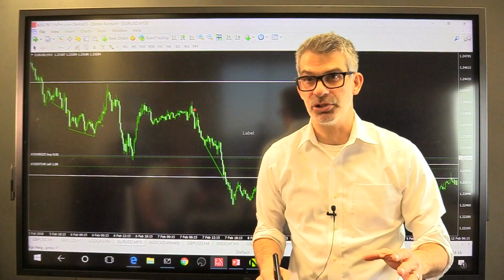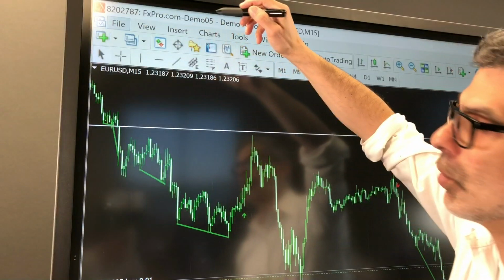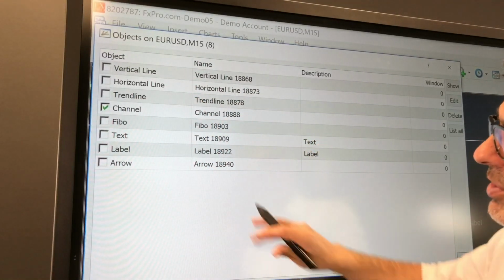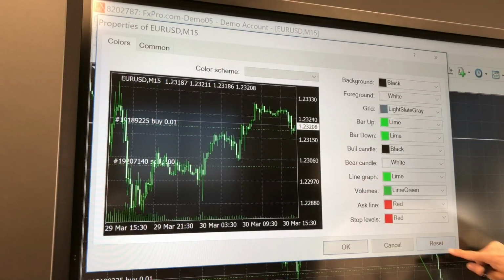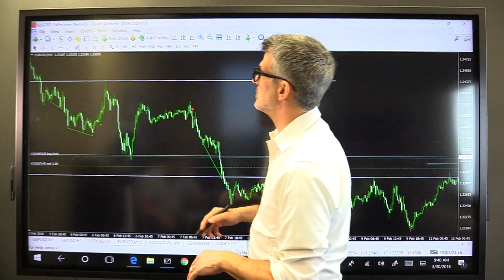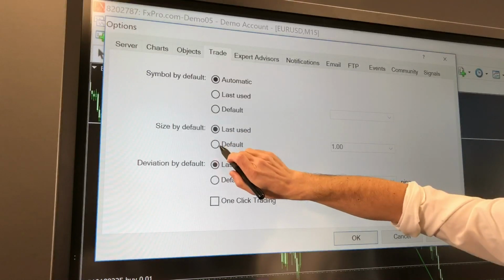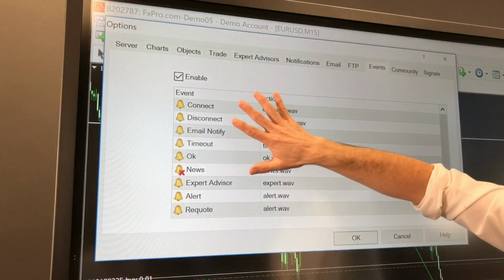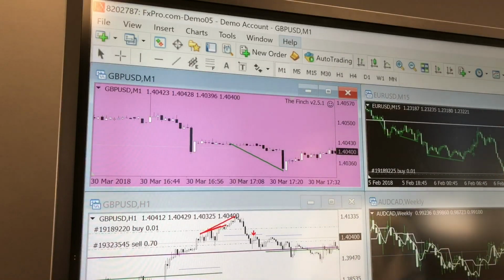Part 6: A Tour of Metatrader, Part 3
My Gear:

My favorite trading computer:

My giant monitor:

My favorite computer of all time:

The camera I use:

The other camera I use:

The mic I use:

The other mic I use: